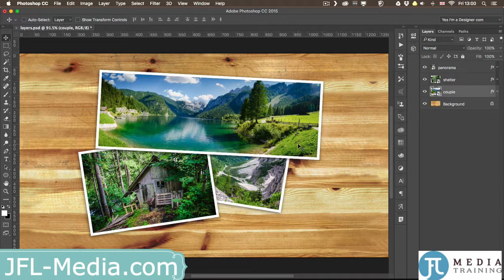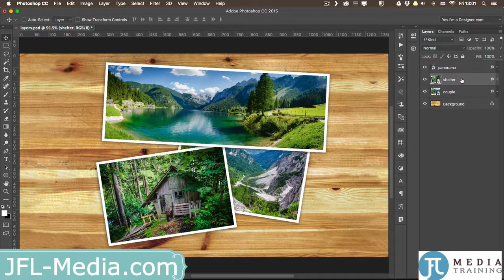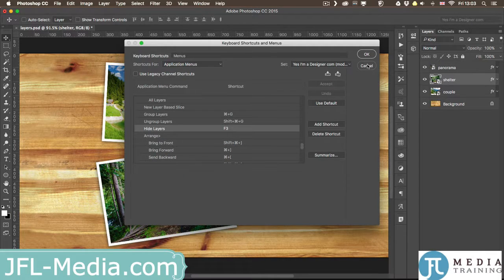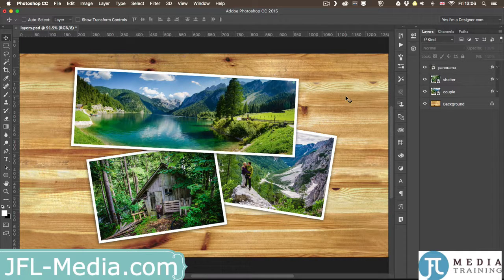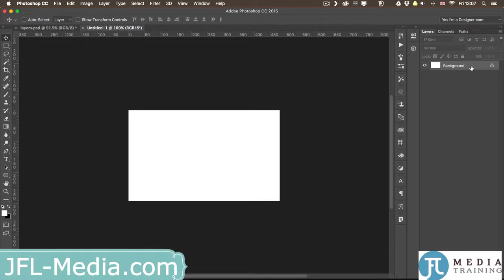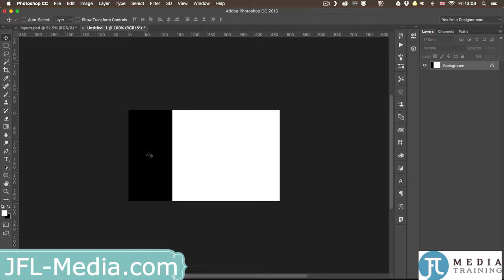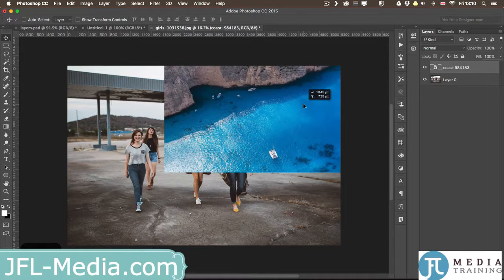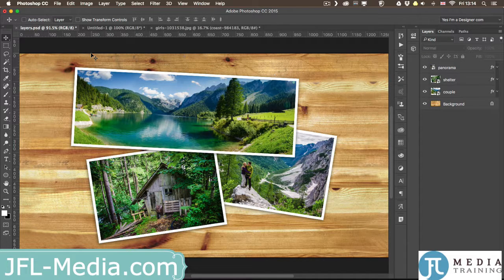photoshop CC 2020 courses Montréal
FORMATION PHOTOSHOP
PACKAGING ET SIMULATION 3D

Pour toute personne souhaitant savoir utiliser Photoshop pour créer et réaliser des mockups, des conditionnements, des flaconnages ou encore des agencements d’espaces.
Pré-Requis
Maîtrise des fonctions de base de Photoshop : savoir utiliser les calques, les courbes de Bézier, les couches et les tracés, maîtriser les masques et les outils de retouche de base.

Introduction
Fondamentaux de la fabrication du packaging
Normes de fabrication et différents supports
Définition des techniques d’impression : offset, CTP, impression numérique, fléxo, sérigraphie
Rappel sur la colorimétrie et les profils
Contraintes et charte graphique
Préparation technique des fichiers
Espaces de travail, taille du fichier, mode, encodage
Calques de réglages et gestion des calques
Outils de retouche
Fonctions de transformations
Graphisme et packaging avec Photoshop
Import de fichiers Illustrator et objets dynamiques
Techniques artistiques et réalistes
Contrôle colorimétrique et espace chromatique
Opérations spécifiques sur les couches et les calques
 Présentation 3D dans Photoshop
Structure des fichiers 3D
Les outils 3D (rotation, positionnement, éclairage, textures,…)
Animation 3D du projet
Rendu global
Ajout d’effets de d’éclairage
Ajout d’effets d’ombres portées
Finalisation
Contrôle et préparation des fichiers pour la sortie ou la gravure
Gestion des infos de défonce, recouvrement ou trapping et surimpression
Formats d’échange des formats (export PDF, EPS, JPEG…)
Couches dédiées aux découpes et gaufrage
Contrôle des couches par séparation en PDF